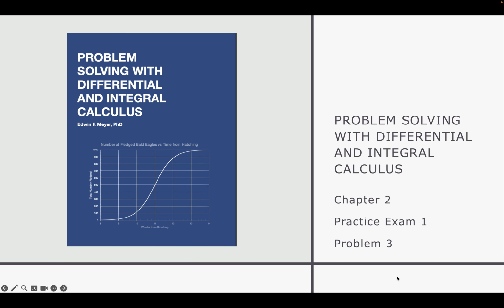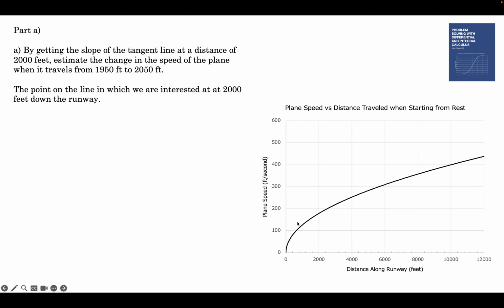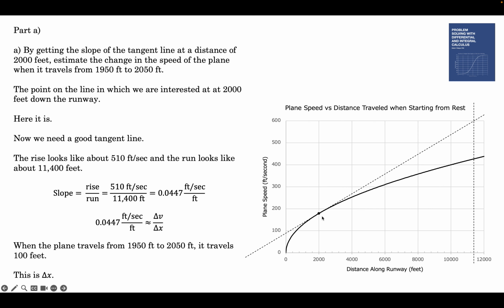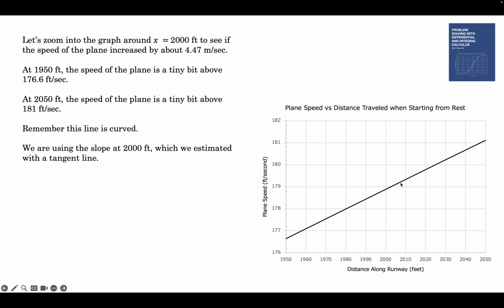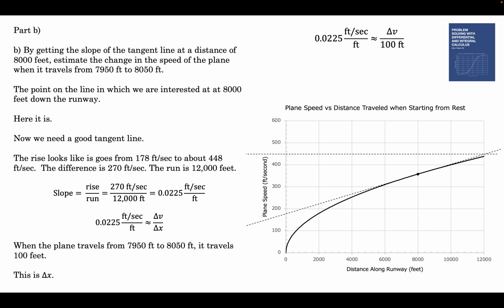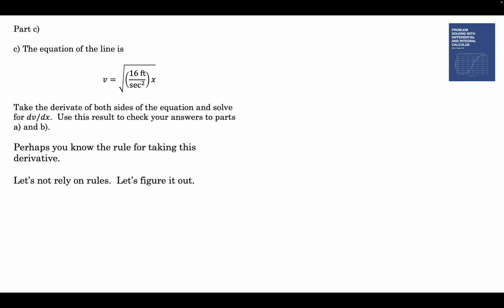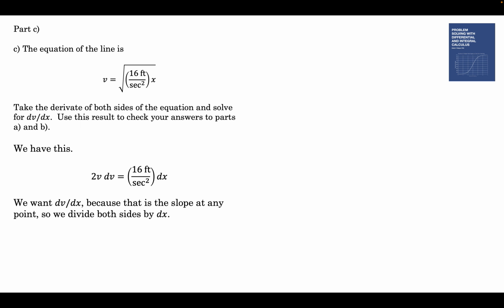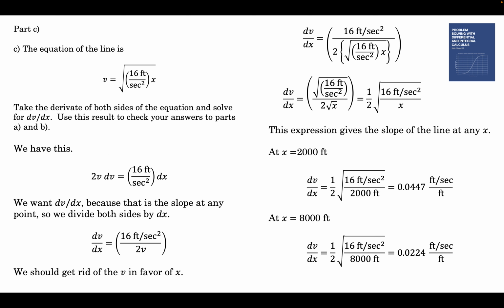Exam Problem 2_1_3 - Problem Solving with Differential and Integral Calculus